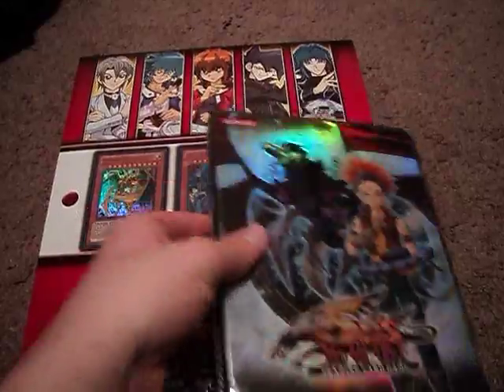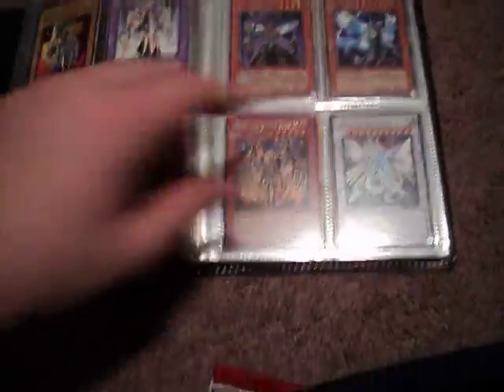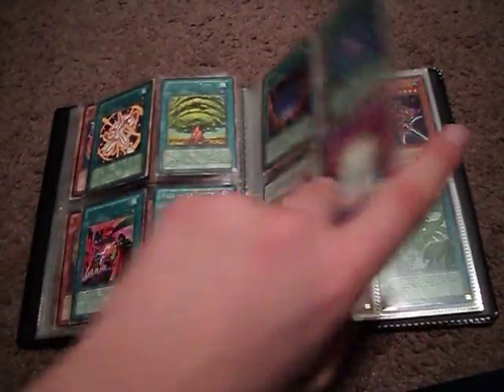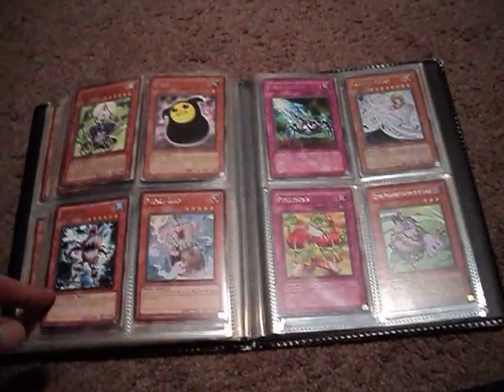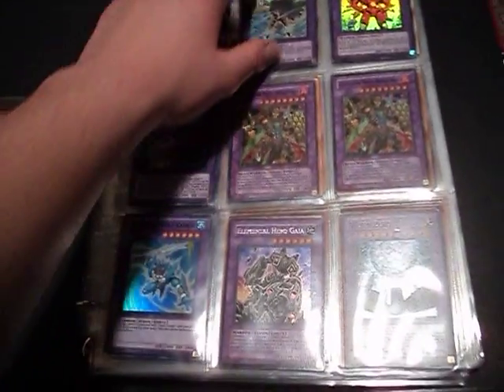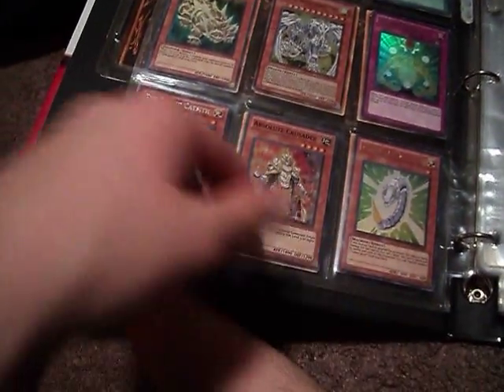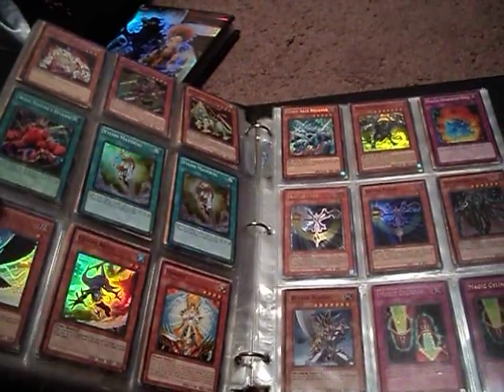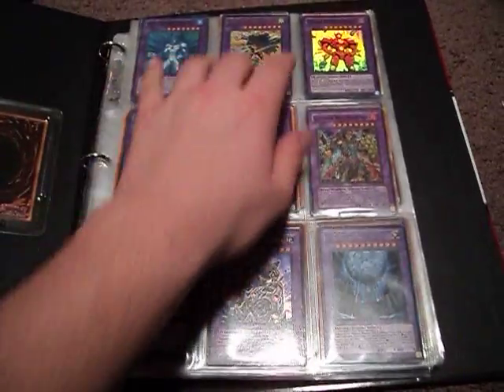Yugioh updated trade binder